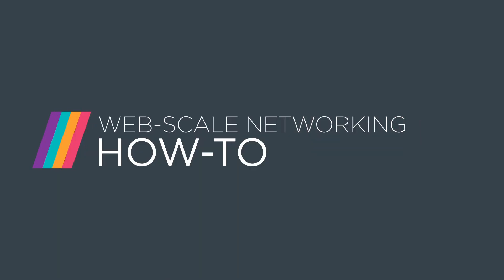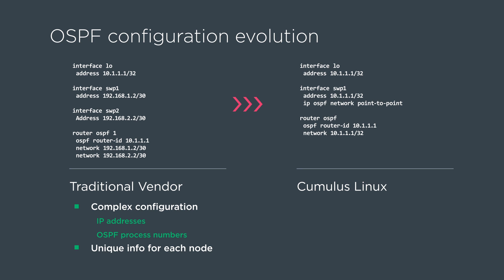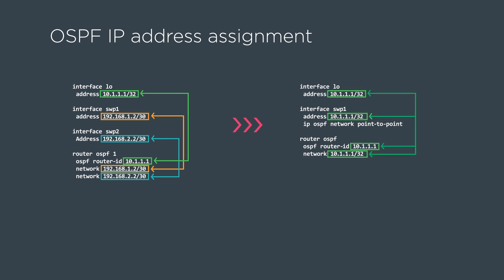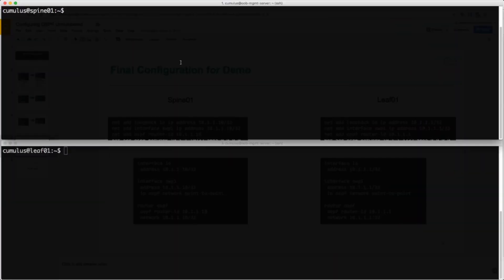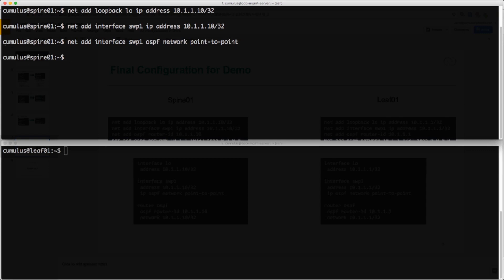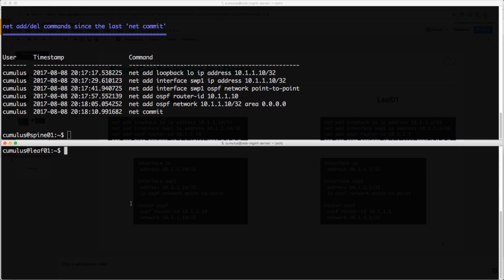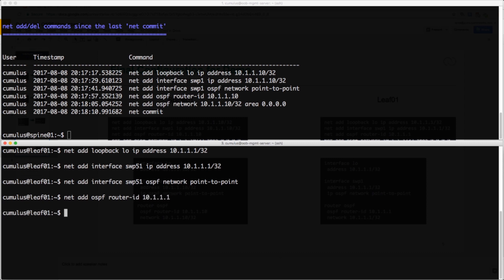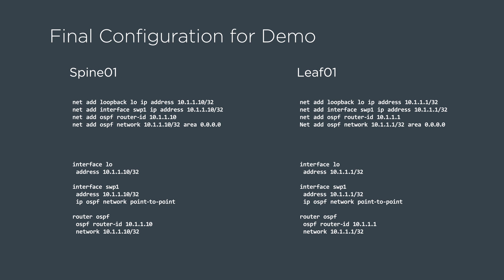Getting Started: Configuring OSPF unnumbered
Learn how to configure OSPF unnumbered on NVIDIA Cumulus Linux network operating system.